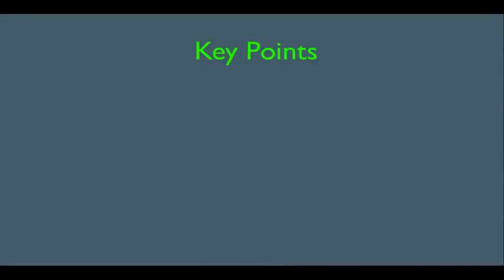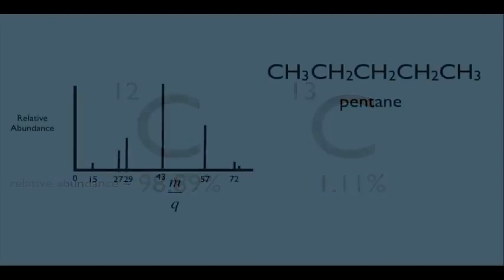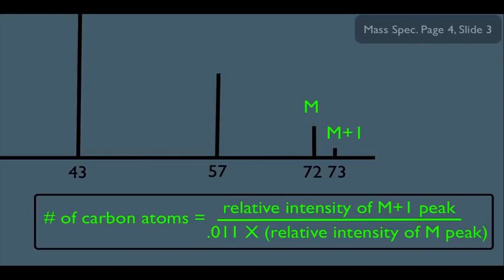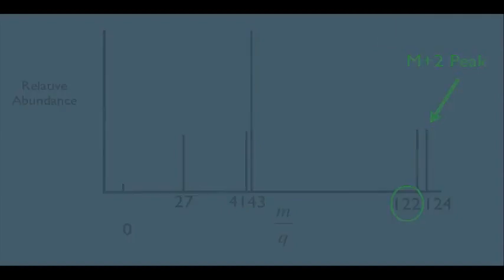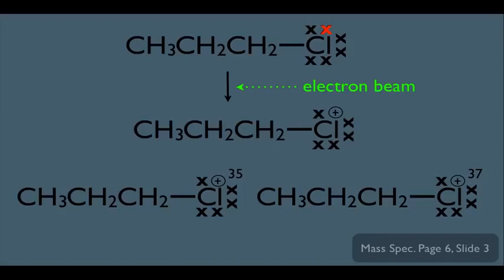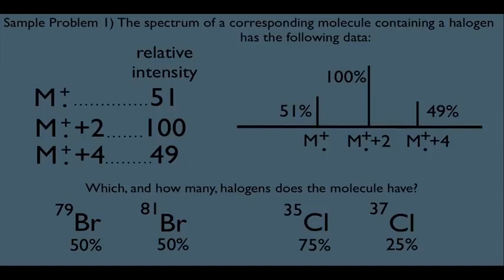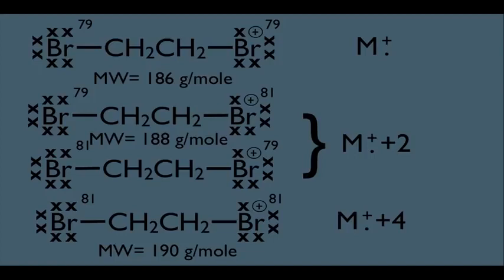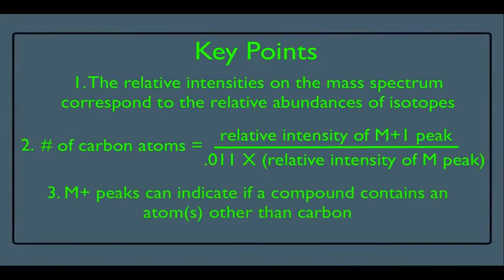Interpretation of M+ peaks in Mass spectrometry | How peaks are generated in Mass spectrometry